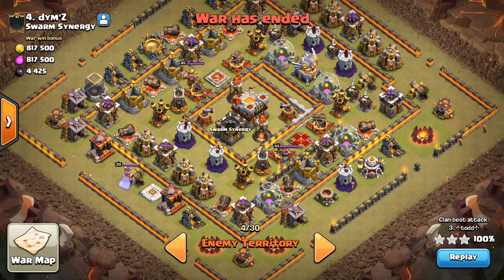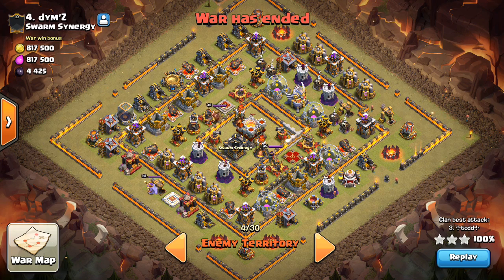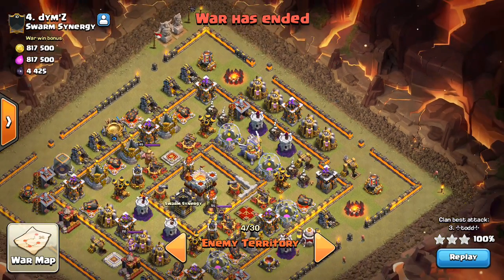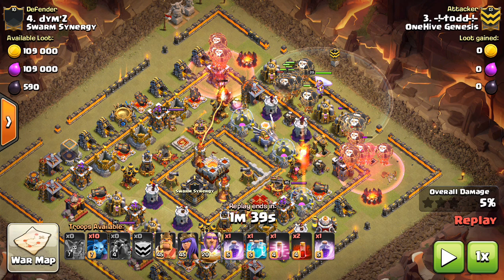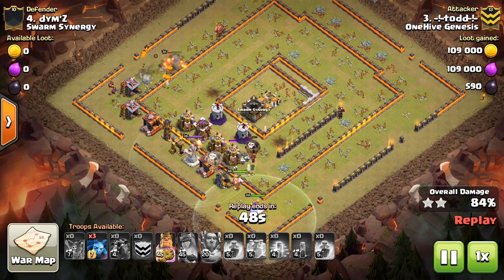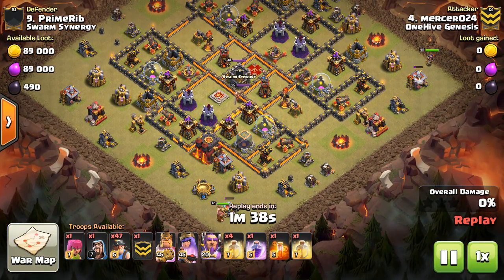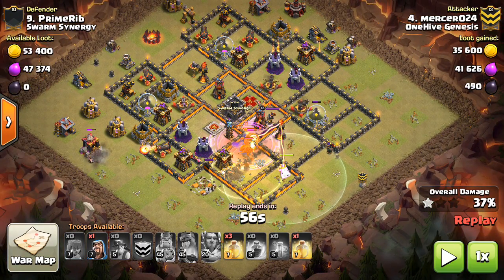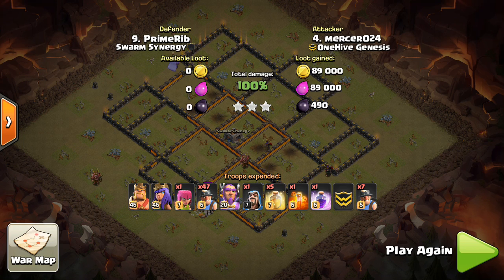2 Essential TH11 Attack Strategies - 11v11 and 11v10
Mass miners bathed in heals for 11v10 dips and mass LaLoon for tripling other town hall 11s.

Clash on!